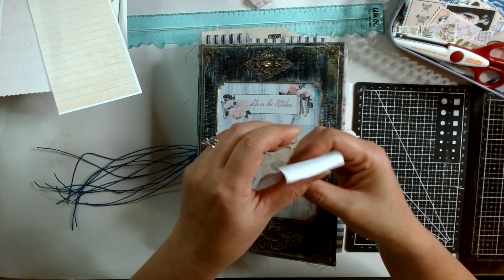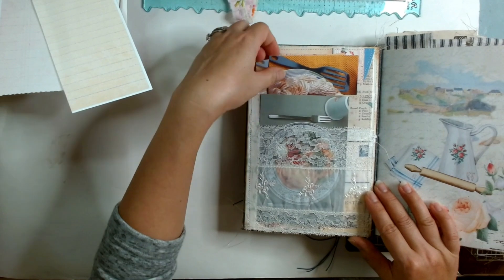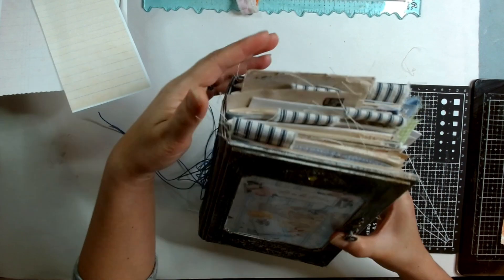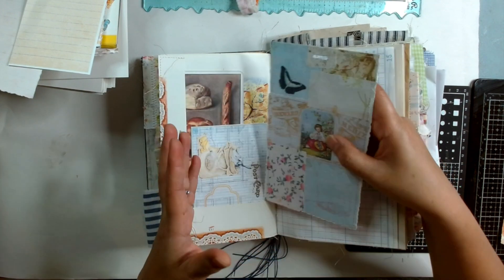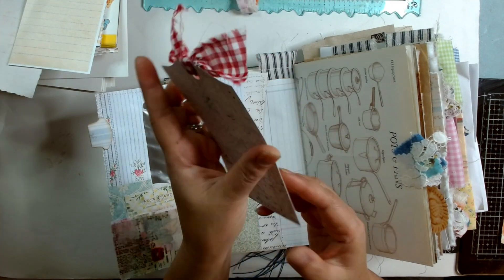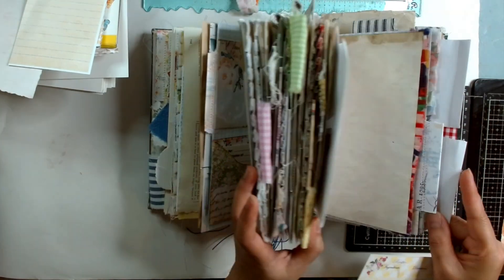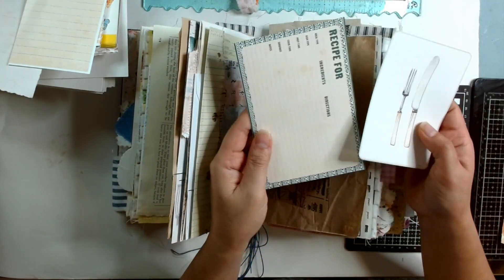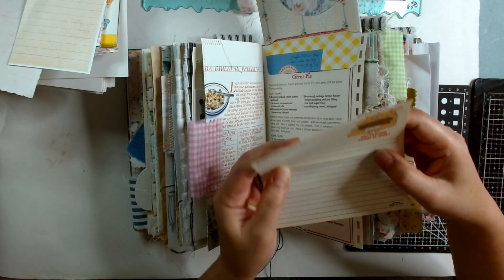Wrap up : Start to Finished | In My Kitchen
Hello everyone, thank you for joining me again today. Let's Let's continue our In My Kitchen Project  hope you will enjoy the share.

Happy Crafting!

***Inspired channel: ***